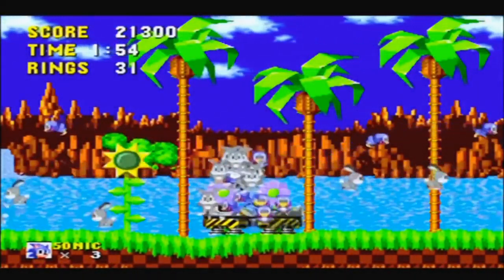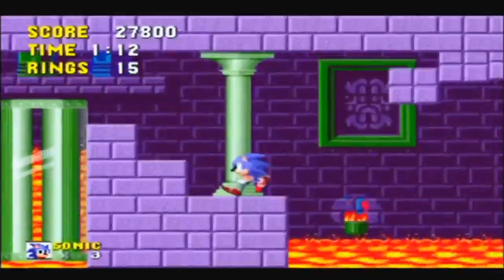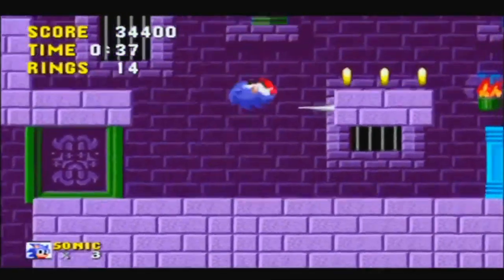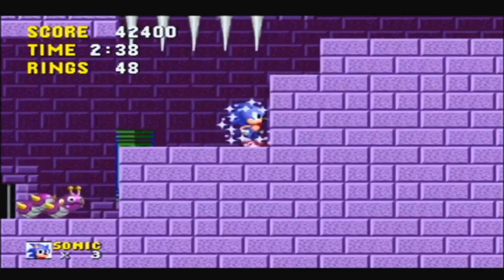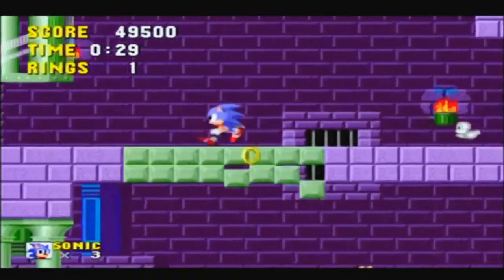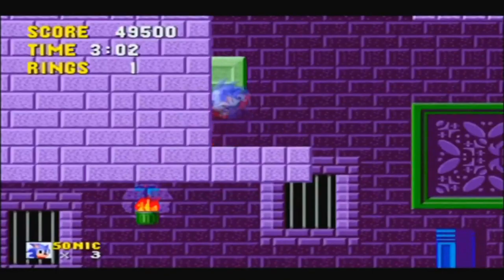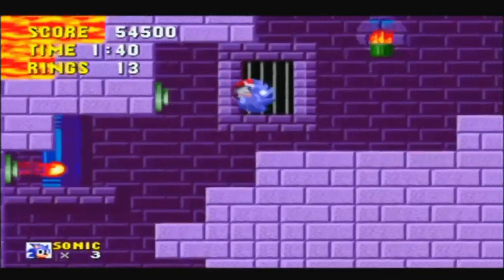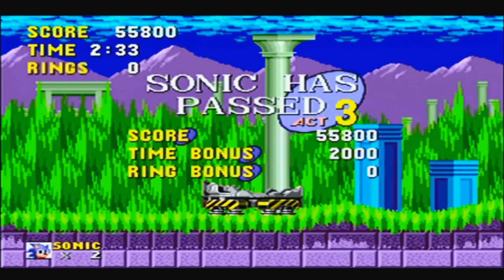sonic 1 marble zone